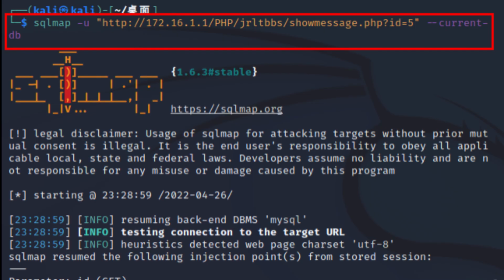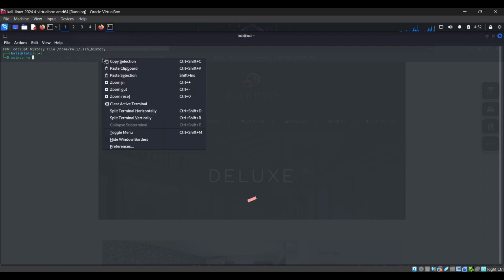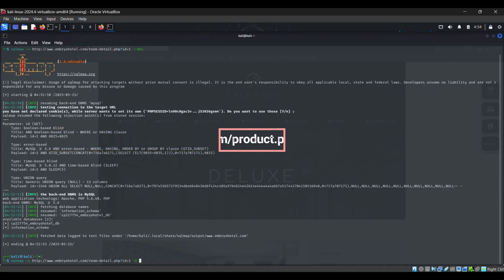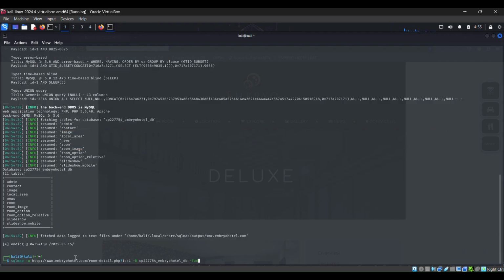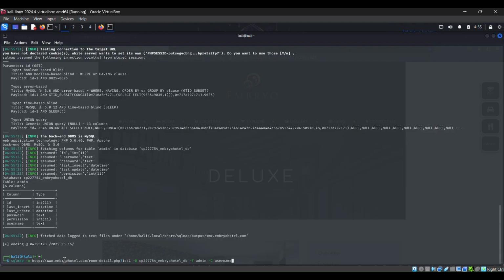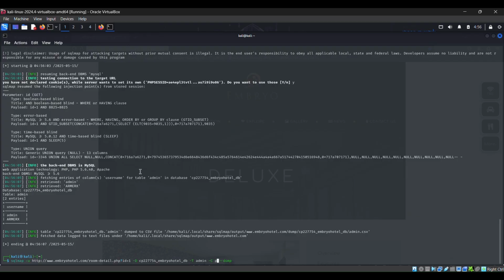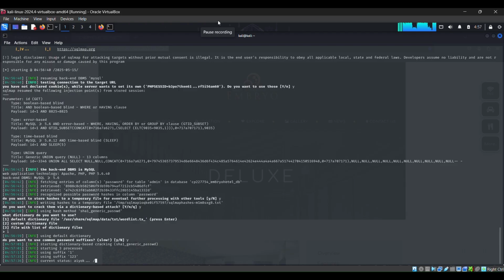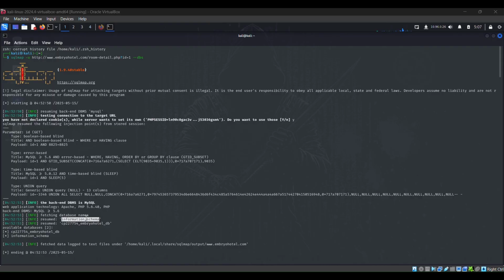How to use SQLMap | Hacking Databases | SQL Injection Automation with SQLMap | ethical hacking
🔐 Welcome to this complete step-by-step tutorial on SQLMap, one of the most powerful tools used by ethical hackers and penetration testers!

In this video, you'll learn how to:
✔️ Detect SQL injection vulnerabilities
✔️ Enumerate databases and tables
✔️ Extract sensitive data like usernames and passwords

sqlmap -u " -D users_db --tables
sqlmap -u " -D users_db -T users --columns
sqlmap -u " -D users_db -T users --dump

🧠 Tools Needed:
- Kali Linux or Parrot OS
- SQLMap installed
- A vulnerable test environment (like DVWA or bWAPP)

🔗 Follow for more ethical hacking tutorials and cybersecurity guides!

🚨 New video just dropped!

💻 Learn how to use SQLMap like a pro — detect vulnerabilities, extract data, and automate SQL injection testing the ethical way.

🎯 Perfect for cybersecurity beginners, bug bounty hunters, and ethical hackers.